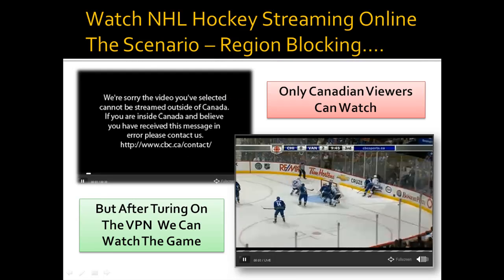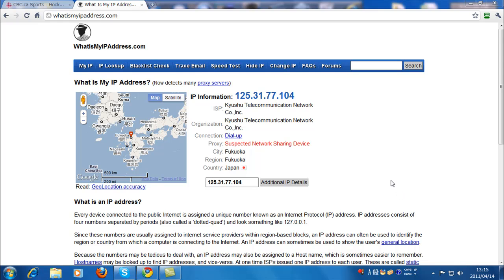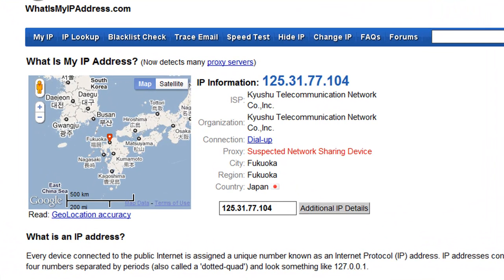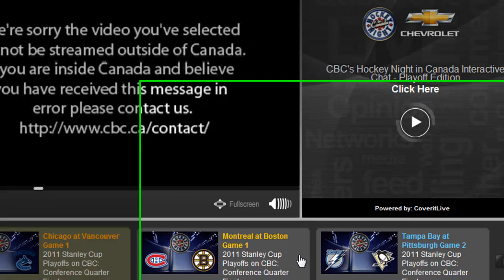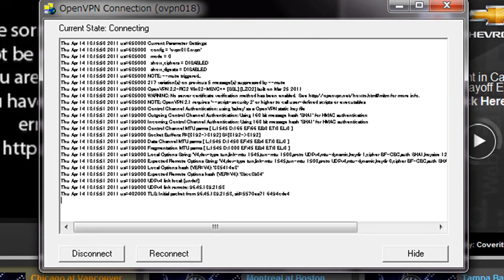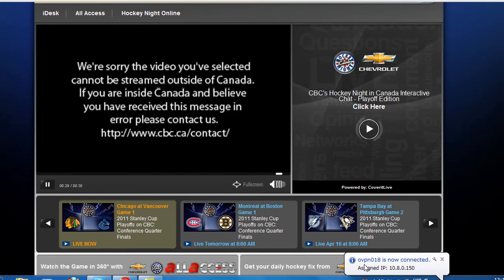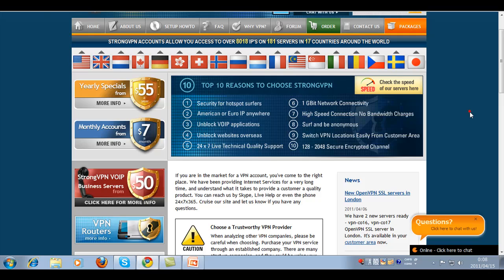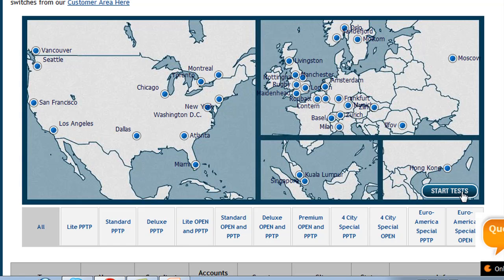Watch 2011 NHL Hockey Playoffs Live Streaming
Websites like CBC.CA have many of the NHL playoff games being broadcasted live streaming but only Canadian residents are allowed to view. With my system you'll be able to unlock this problem and watch the game from anywhere in the world. All that is required is a VPN service and some simple software installation.